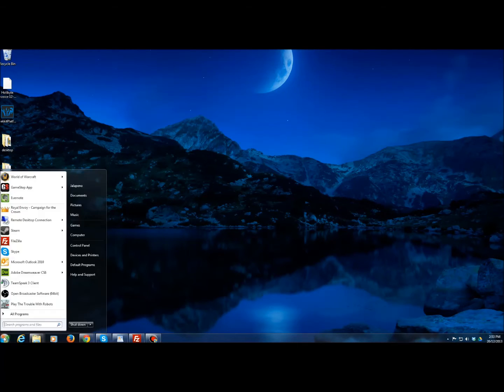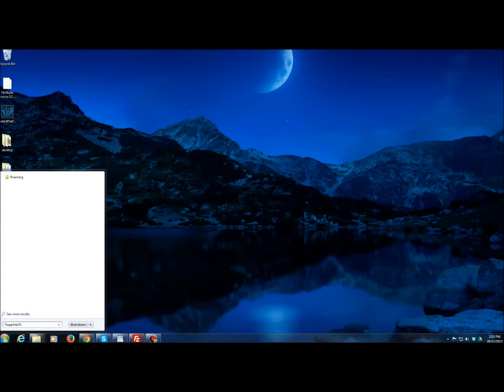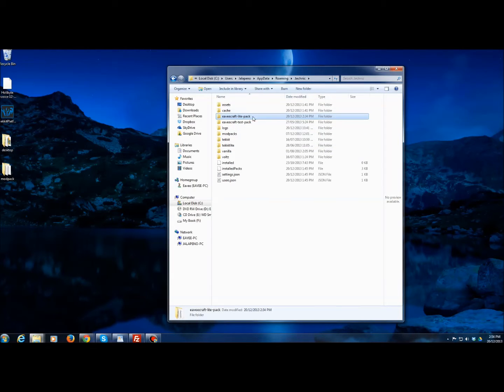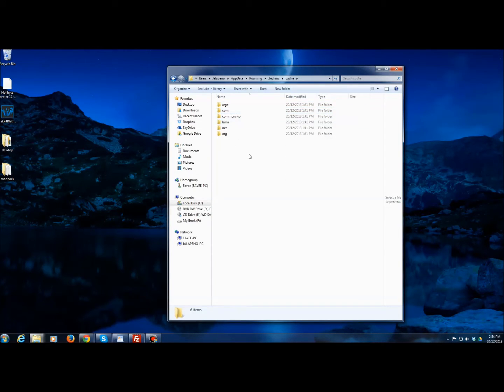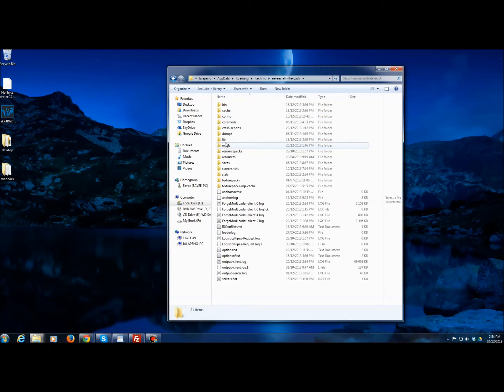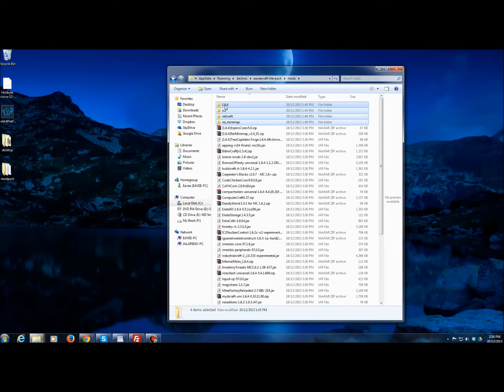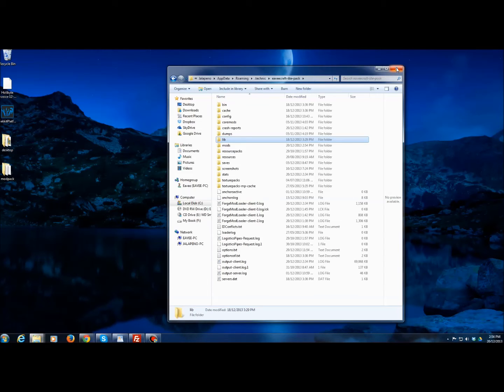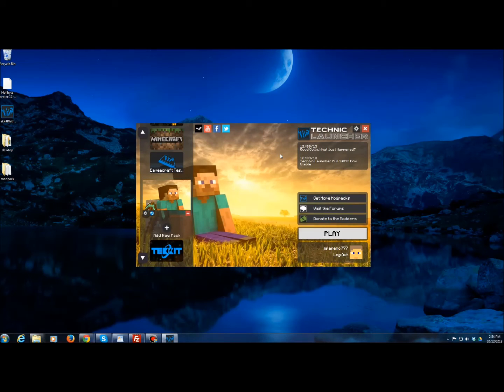Eaveecraft - How to fix modpack and optifine crashes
Quick step by step on how to fix the majority of crash related issues with the Eaveecraft modpacks.